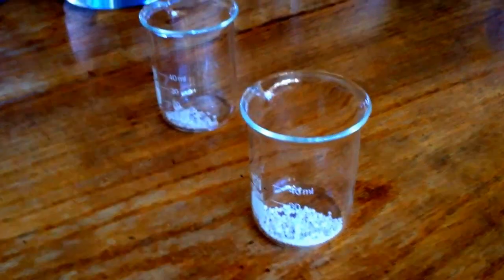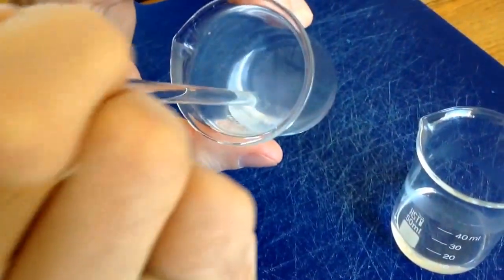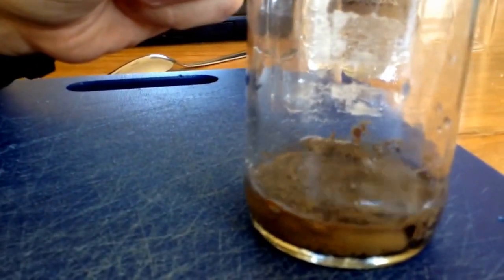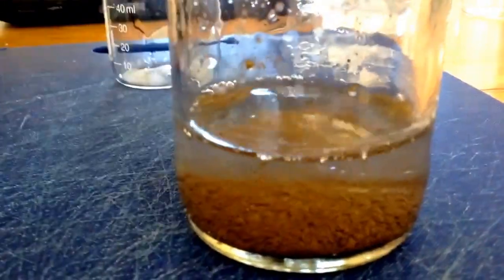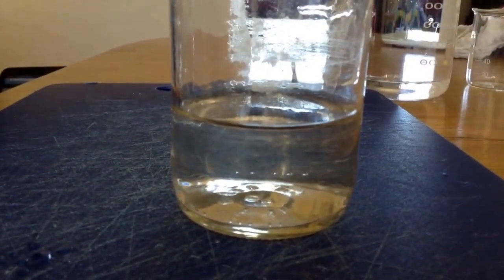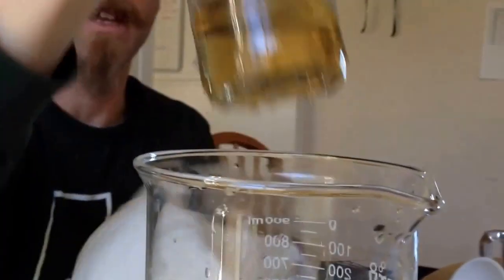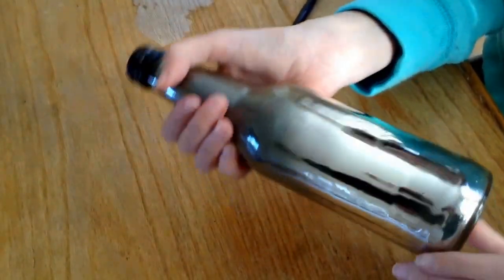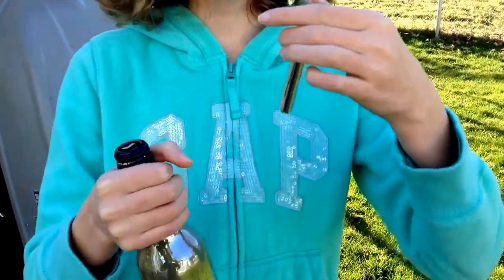Silver plating the inside of a Jones Soda bottle and a test tube.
Silver plating a Jones Soda bottle and a test tube. Used Silver Nitrate, Sodium Hydroxide (Lye), household Ammonia and table sugar. Two solutions, precipitation reaction, re-dissolving then a redox reaction. Lots of fun with my son and daughter, who also is the one showing off the finished product.